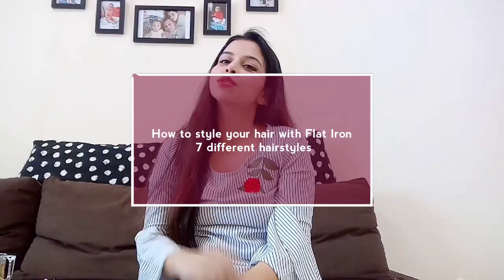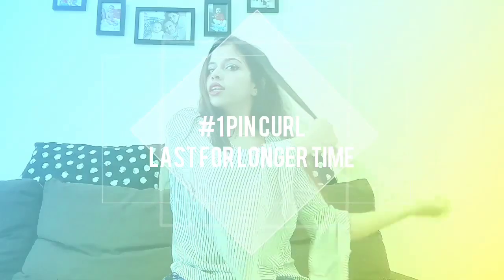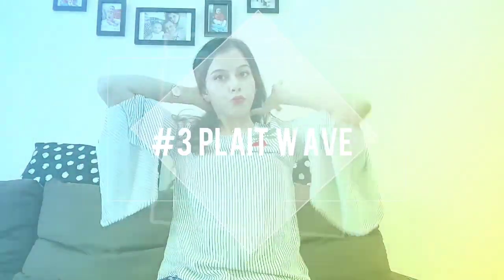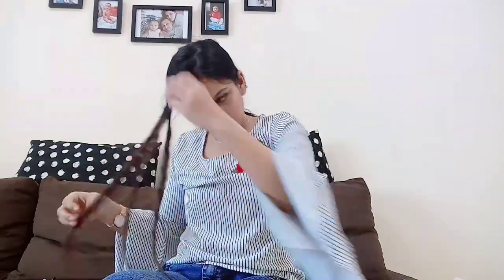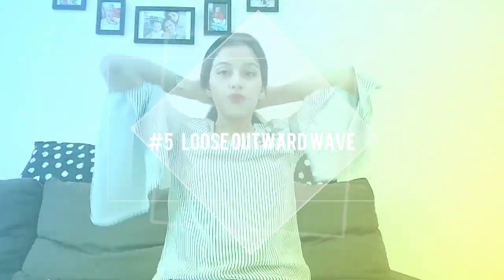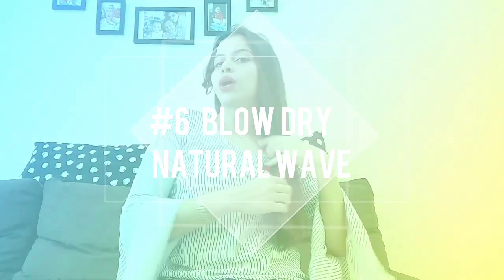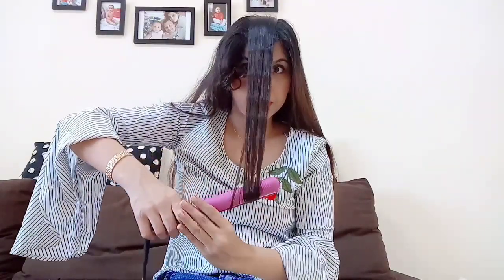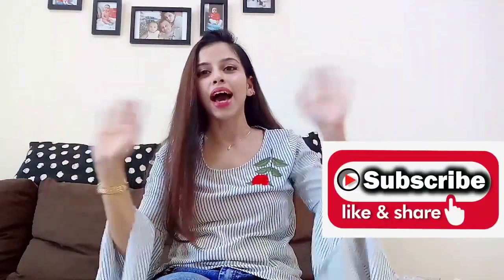How to curl hair with a Flat Iron | 7 hairstyles | Hair straightener hack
Today's video is all about how you can style your hair with a straightener from beachy waves to tight  curls from Lux wave to blow dry effect.

please watch my video and share your thoughts.

much love